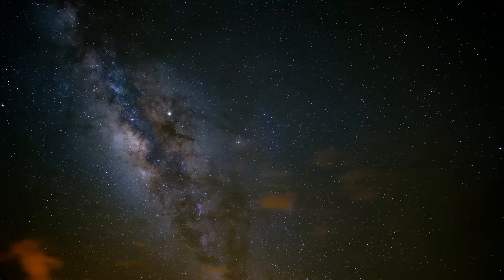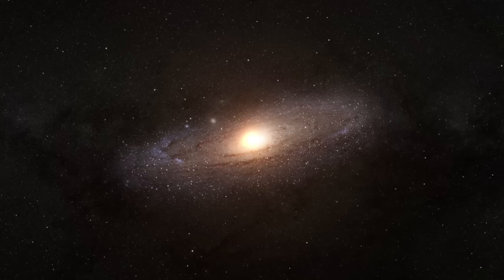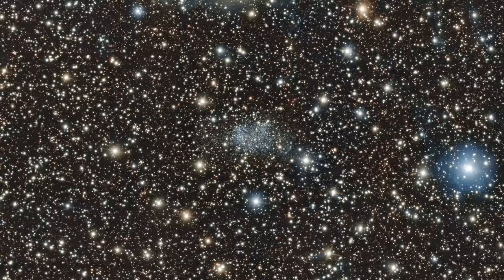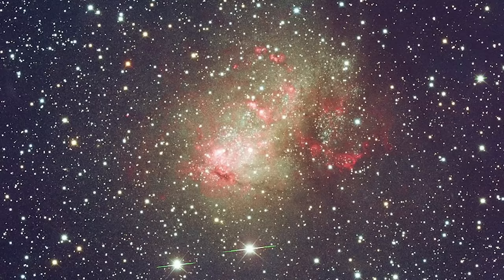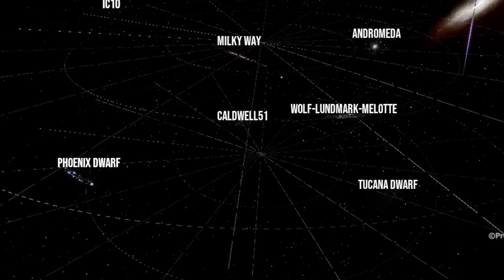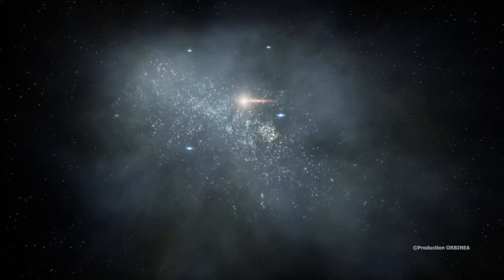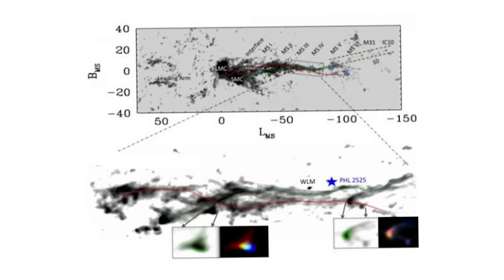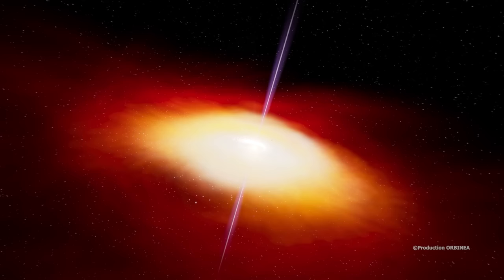Beyond the Milky Way: Journey to the Mysterious Edge of our Galaxy | Space Documentary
What are worlds beyond our galaxy like? The Universe that surrounds us still hasn't revealed its limits. While we now know the boundaries of our own Milky Way Galaxy, our contemporary measuring instruments are unable to tell us whether the Cosmos, for its part, is unlimited or not. However, at present, the observable part of the Universe seems to represent a sphere of 93 billion light years in diameter. It is estimated that the cosmological horizon is about 45 billion light years from Earth. Nevertheless, light emitted by distant objects is gradually reaching us. This hypothetical boundary is therefore dynamic and the observable Universe is getting longer over time.

Scientists, who have long considered our Galaxy to be the center of the Universe, now know that this is not the case. They have long understood that our Sun is only one star among many others. What's more, they've been able to establish that our Galaxy represents only a tiny fraction of the cosmic immensity, despite its somewhat astronomical dimensions, on a human scale. Indeed, our Galaxy alone measures almost a hundred thousand light-years in length and a thousand light-years in thickness. On the scale of the Universe, with its trillions of galaxies, it's a mere grain of sand in the desert.

The Milky Way, because our solar system is part of it and thus includes the objects closest to us, has been the focus of a considerable number of studies and observations.
If it has given us many of its secrets, it is obvious that new elements will be uncovered as technologies progress. But do you think you know everything about our Galaxy? Do you have any idea of what surrounds it? Do you think that in a sidereal space millions or even billions of light years away, the stars then present behave differently?

🔥 As a reminder, the videos are published on SUNDAYS at 6:00 PM.

💥 Beyond the Milky Way:
- The Milky Way thus evolves in the Universe in the middle of an incalculable quantity of stars. However, it has been established that it is part of a set of galaxies known as the Local Group. This contains over 60 galaxies, mainly dwarf galaxies, all linked by common gravitational forces. However, this Local Group represents only a tiny part of an even larger cluster of galaxies, the Virgo supercluster, on whose periphery it lies. This supercluster comprises at least 100 galaxy groups and clusters, and could be close to 200 million light-years across. It itself belongs to an even more gigantic structure, the Laniakea supercluster. The latter, made up of over 100,000 galaxies and stretching over 520 million light-years, has not convinced all scientists. Indeed, some believe that the galaxies in the latter structure are not gravitationally bound and, as a result, these sub-groups should disperse over time. But back to the Local Group. Despite its small size, it's a well-stocked catalog. It includes virtually all galaxy types, except for giant elliptical galaxies, which cannot be present in such a small structure, so to speak, compared to our human size!

The size of the Local Group is approximately 10 million light-years across, and its total mass is estimated at 2,300 billion solar masses. The galaxies furthest from our solar system are around 5 million light-years apart. While it is home to mostly dwarf galaxies, it is also host to three large, massive galaxies: the Andromeda galaxy, probably the largest, the Triangulum galaxy, the smallest, and of course our own Galaxy.

🎬 Today's program:
- 00:00 - Introduction
- 03:15 - The Milky Way - surprising facts
- 06:26 - The Local Group
- 09:10 - Environment near the Milky Way
- 16:56 - Birth of Andromeda
- 20:15 - The irregular Sagittarius dwarf galaxy
- 23:30 - IC10 galaxy
- 28:03 - Cadwell 51 Galaxy
- 31:37 - Phoenix Dwarf Galaxy
- 34:01 - Toucan Dwarf Galaxy
- 36:24 - Wolf-Lundmark-Melotte Galaxy
- 39:09 - Leo A Galaxy
- 41:39 - Supernova aftermath LMC N49
- 45:03 - High-speed clouds
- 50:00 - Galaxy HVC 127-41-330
- 53:32 - Prodigiously long black hole jet
- 55:58 - Perseus A, the giant galaxy
- 01:01:13 - Gravitational wave signal GW190814
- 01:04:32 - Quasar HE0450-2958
- 01:09:14 - What's next?